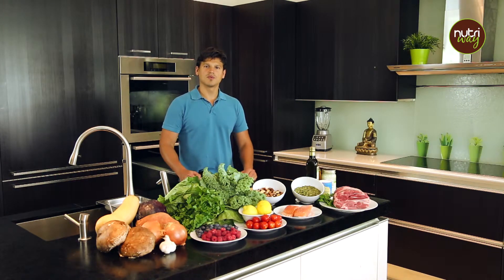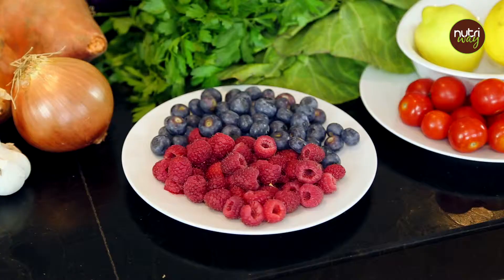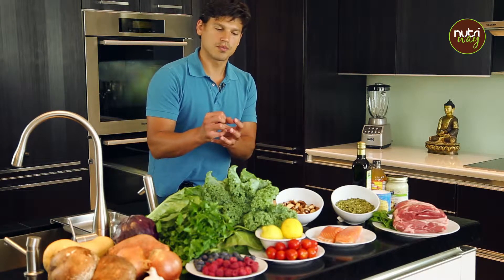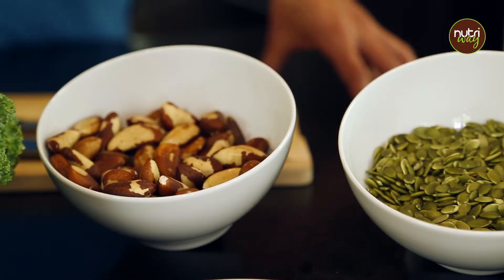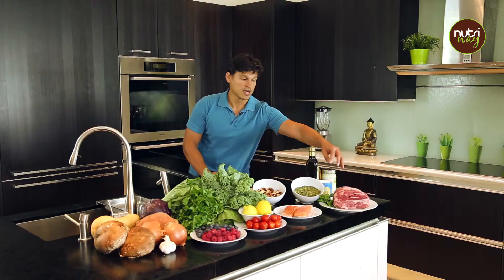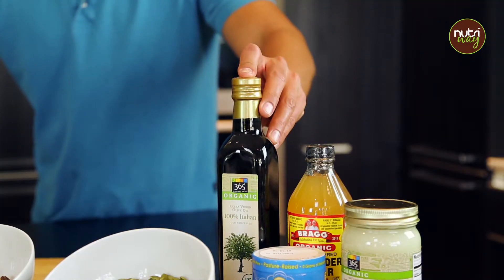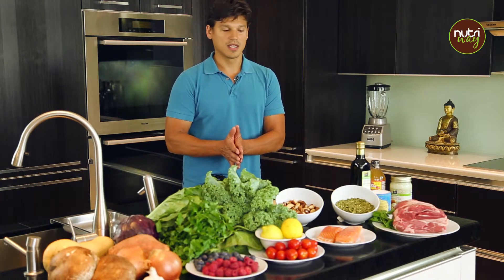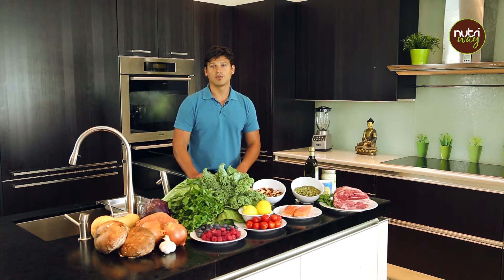Weight Loss by Nutriway® - Healthy tips